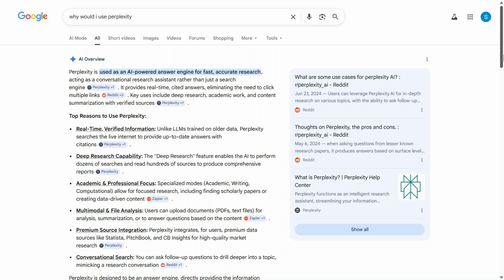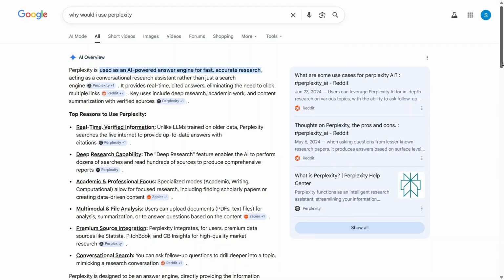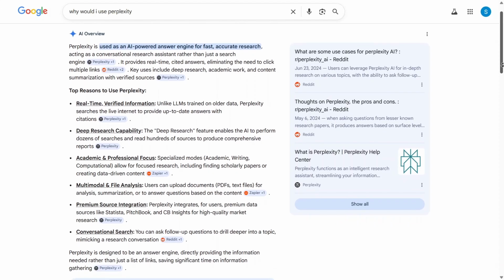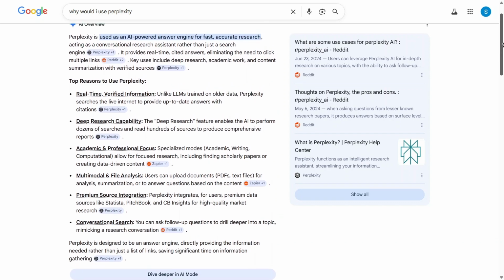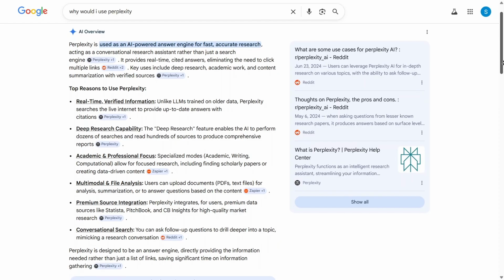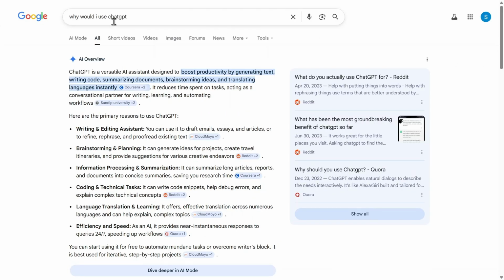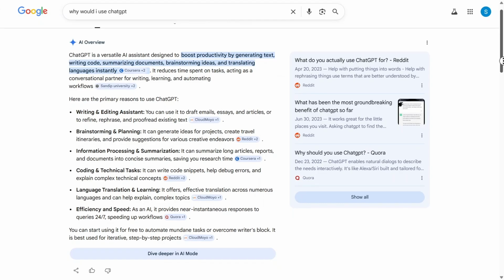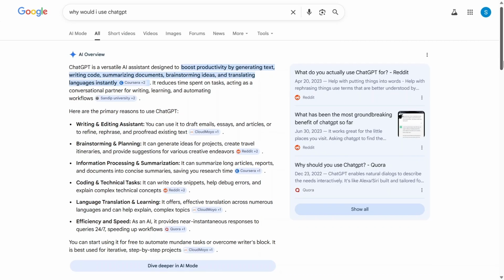Why Would I Use Perplexity or ChatGPT - Easy Tutorial